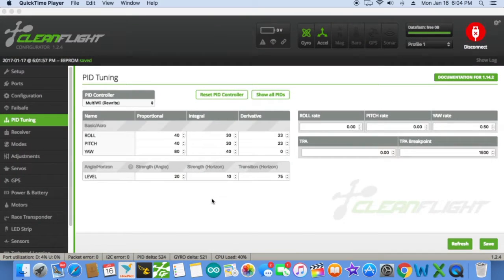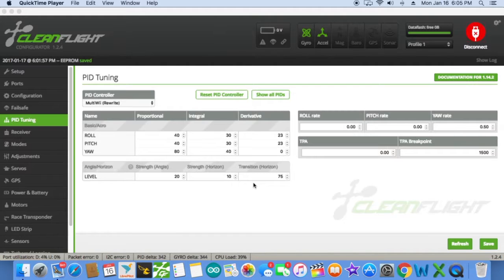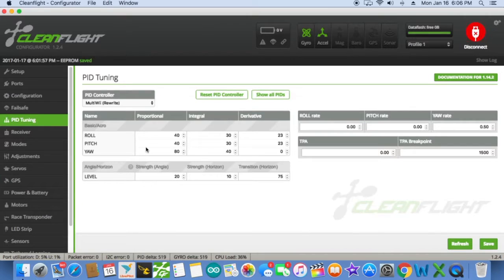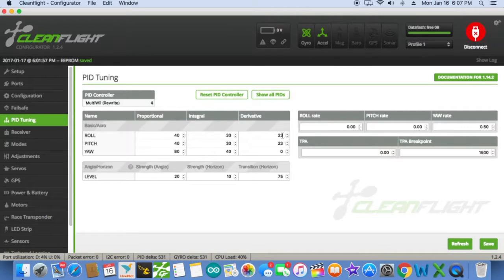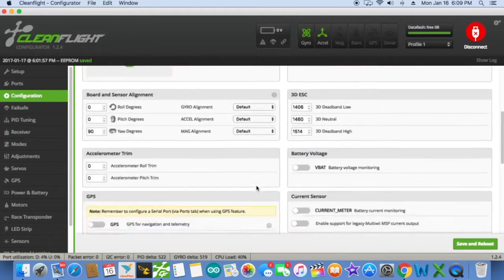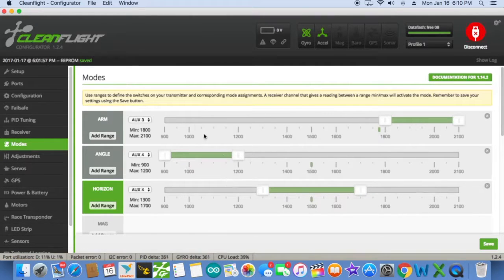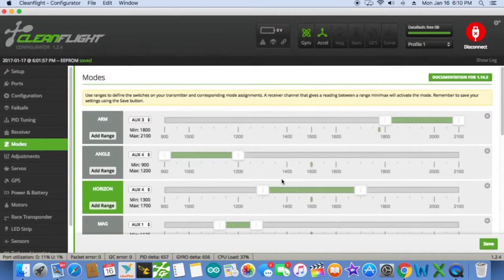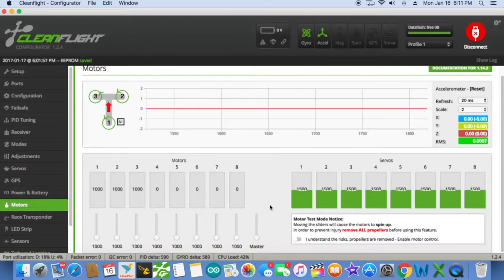3D PRINT TRICOPTER BUILD #3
This video is about 3D PRINT TRICOPTER BUILD #3